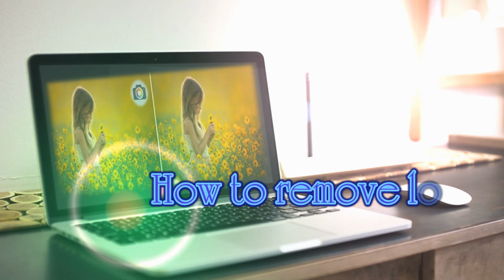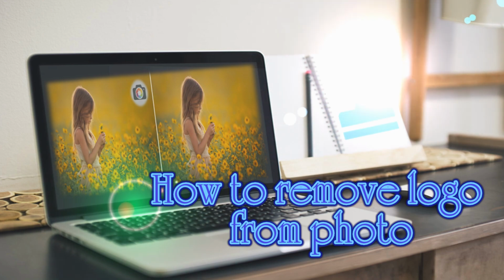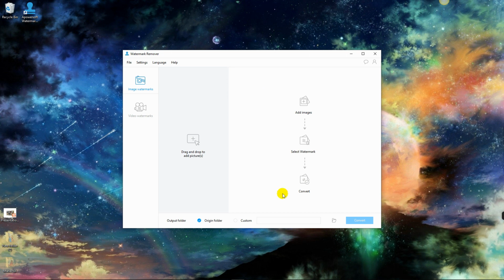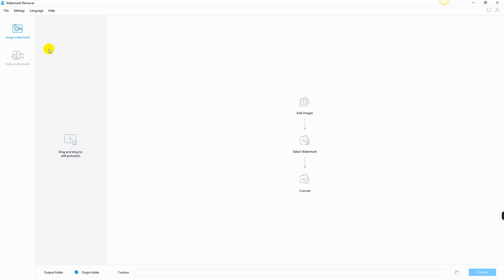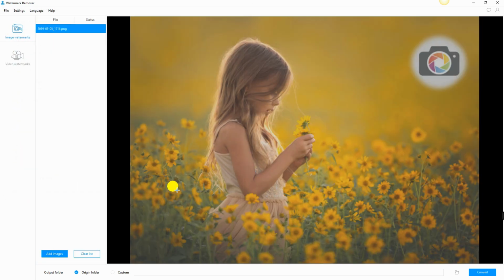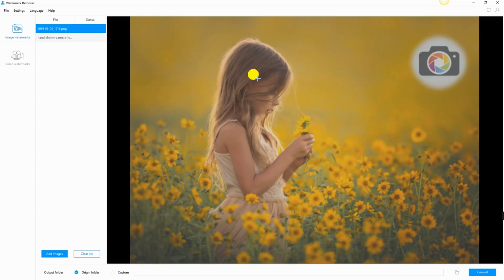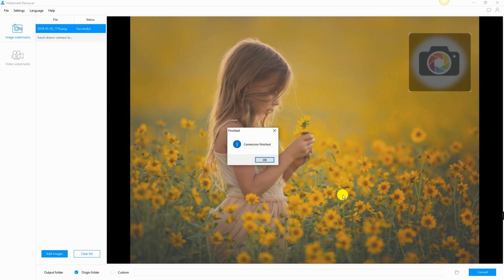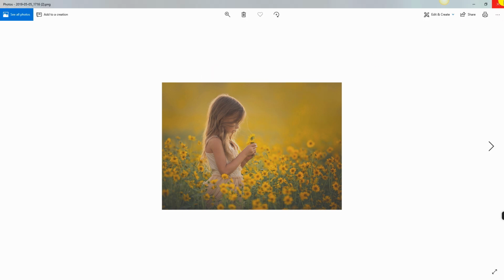The Best Way to Remove Logo from Photo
This video gives you the best tool that you can utilize to remove logo from image.